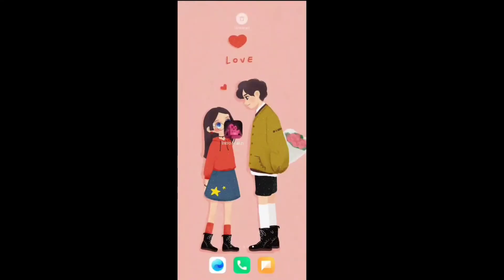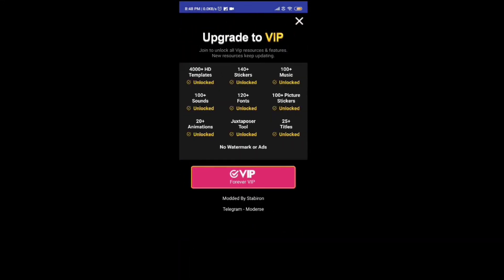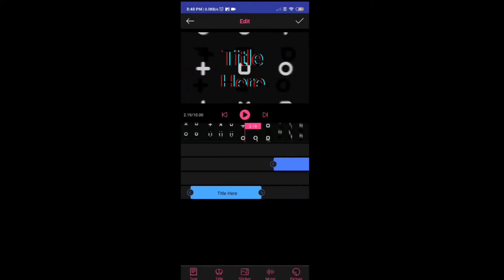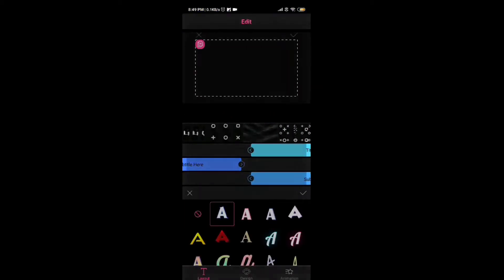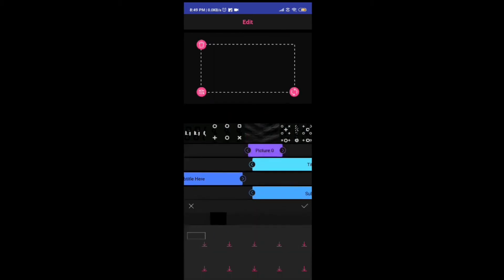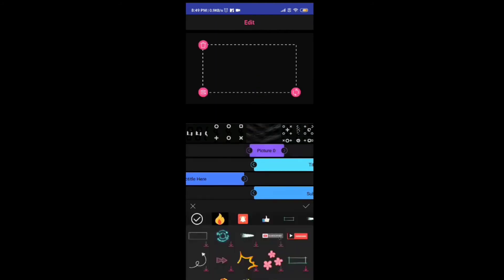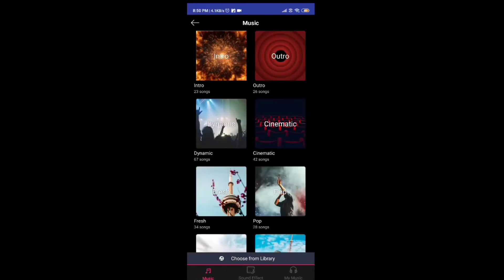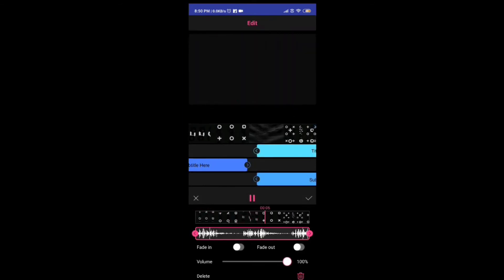How To Edit Non TEXT Intro OR Outro In phone easily